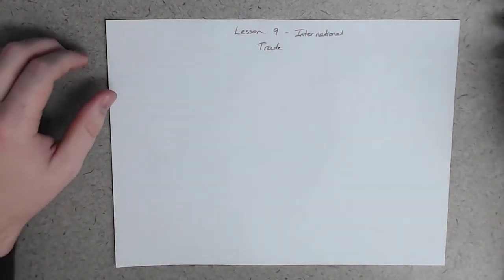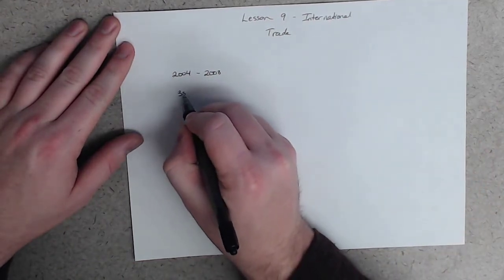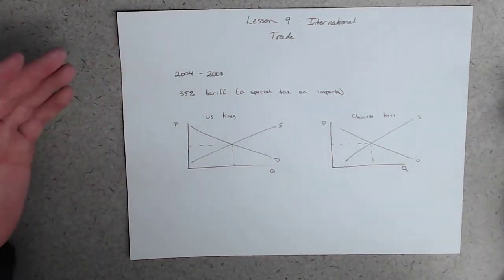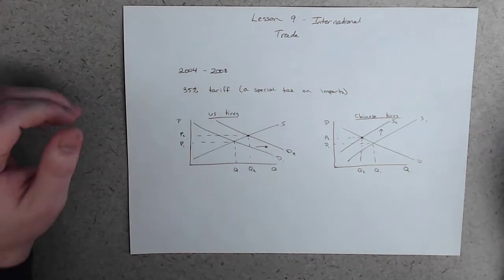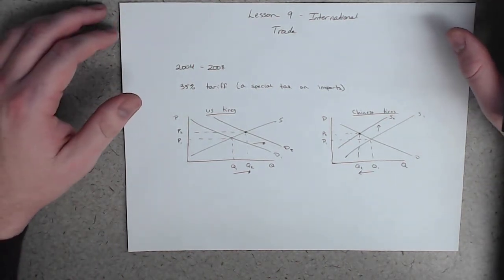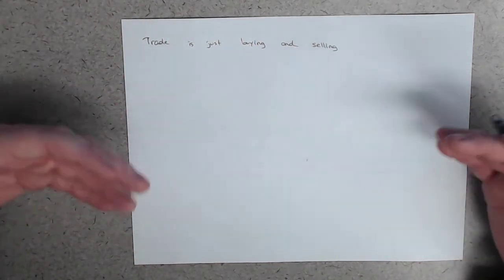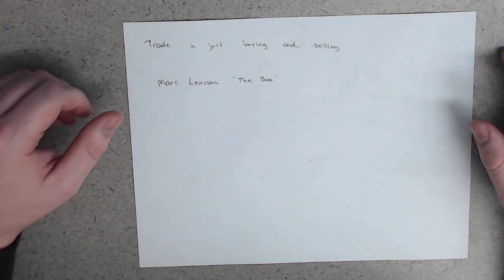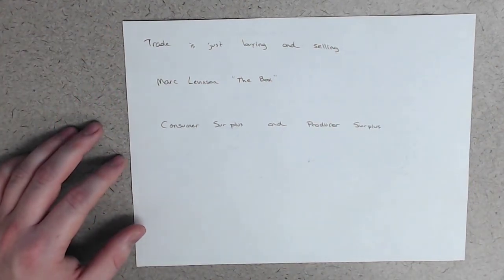Lesson 9 - Part 1 Consumer and Producer Surplus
Covers Consumer and Producer Surplus and most closely follows Mankiw's textbook, Principles of Macroeconomics, Chapter 7